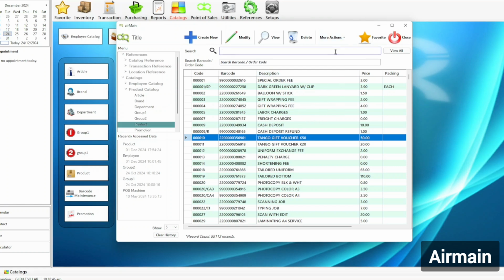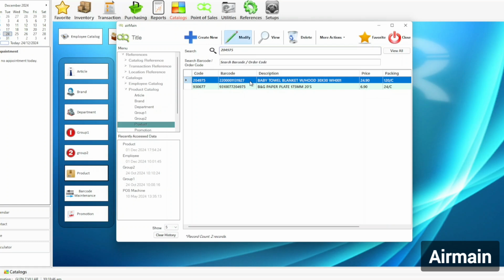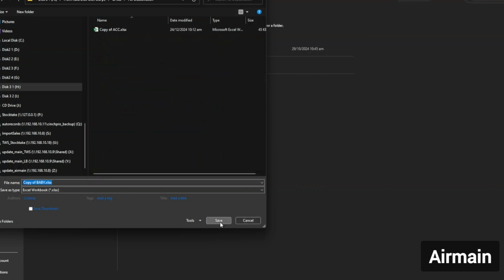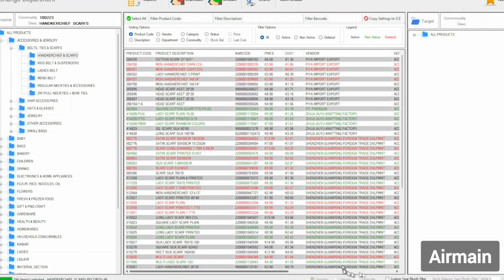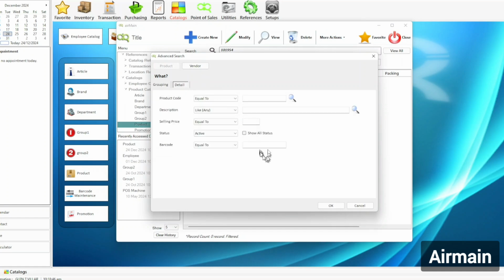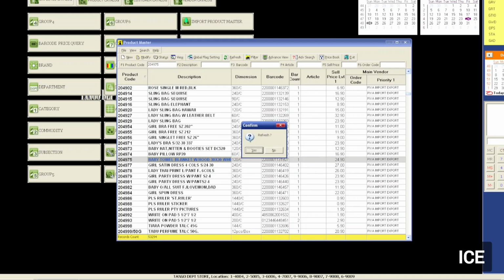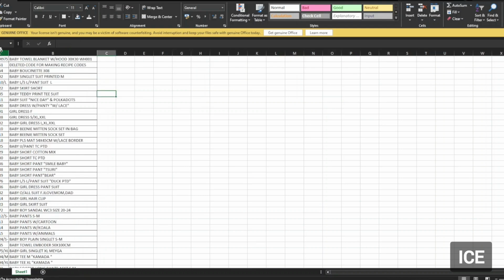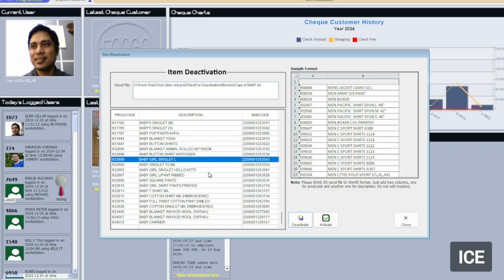How to Disable Multiple Products in Airmain and ICE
Hi everyone! In this video, I'm sharing a quick and easy way to save time by disabling multiple products at once in both Airmain and ICE. No more tedious manual updates—I’ll show you how to use batch processing to keep your product lists clean and organized efficiently.

Video Chapters:
0:00 - Introduction
0:12 - How to disable a single product in Airmain
3:42 - Batch deactivation for multiple items in Airmain
7:12 - Verifying your changes in Airmain
9:42 - How to disable products in ICE (using TangosSoft)
11:32 - Formatting your Excel file for ICE
14:02 - Running the batch deactivation in ICE
14:50 - Final verification